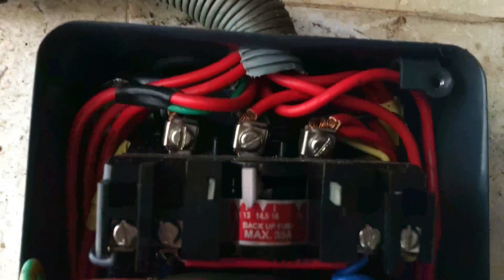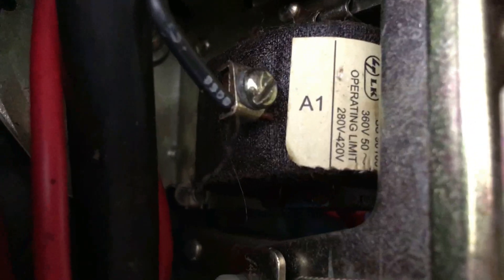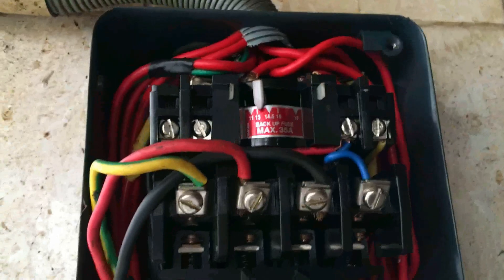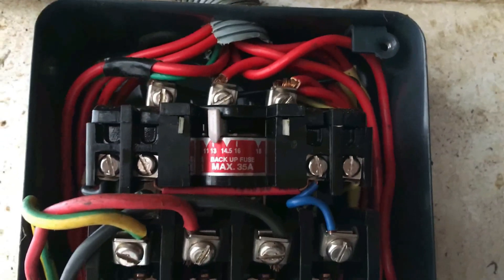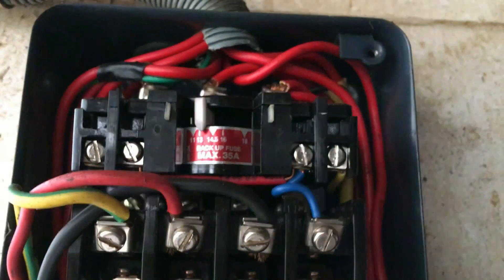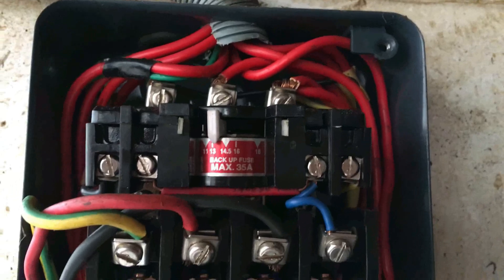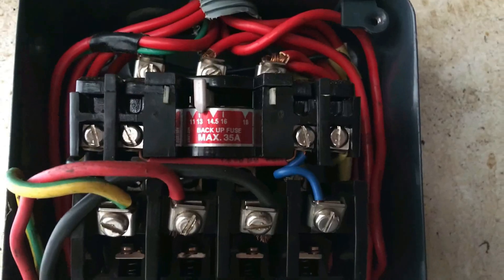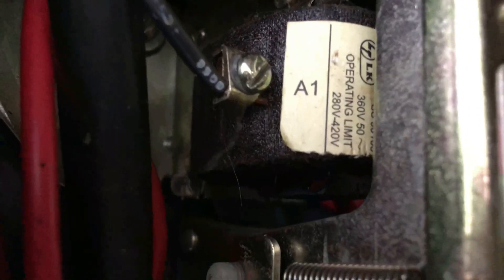How to Work Three Phase Dol Starter and Connection Explanation in Telugu